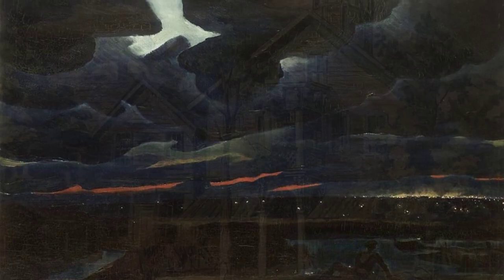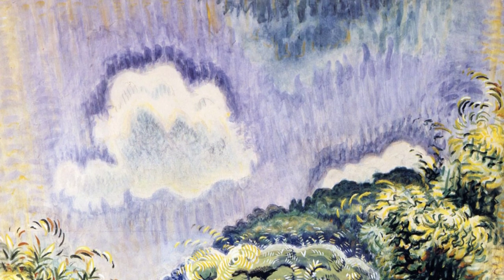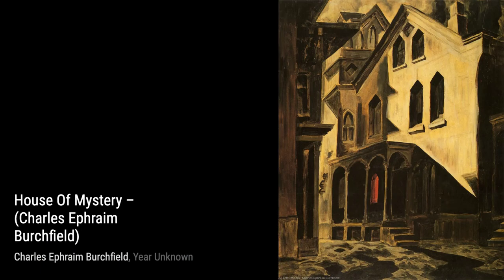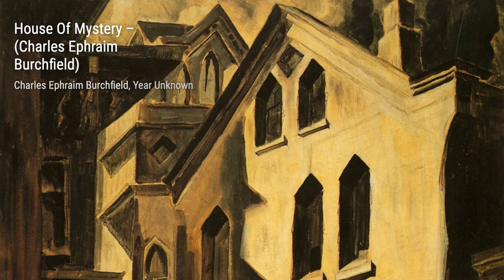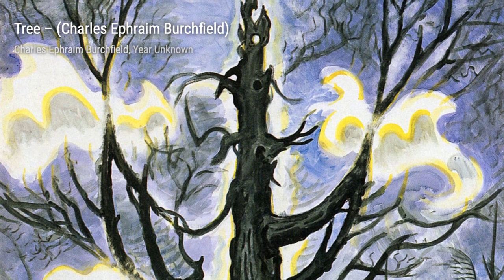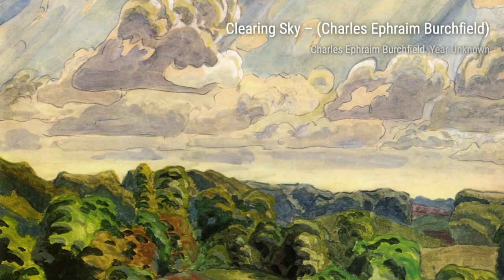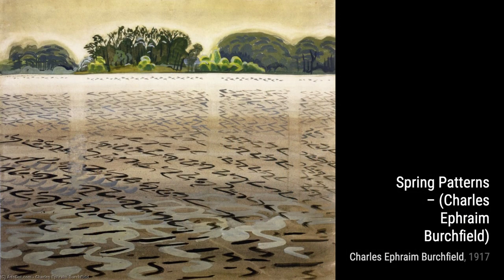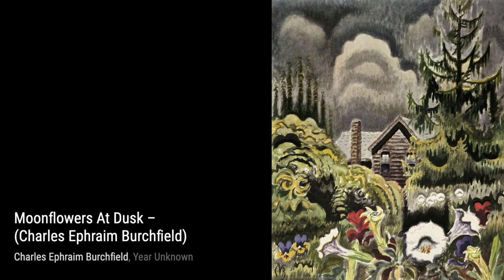321 Drawings and Paintings by Charles E. Burchfield: A Stunning Collection (HD)(Part 5)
Charles Ephraim Burchfield was an American painter and visionary artist, known for his passionate watercolors of nature scenes and townscapes. The largest collection of Burchfield's paintings, archives and journals are in the collection of the Burchfield Penney Art Center in Buffalo. His paintings are in the collections of more than 109 museums in the USA and have been the subject of exhibitions at the Metropolitan Museum of Art, the Whitney Museum of American Art, the Hammer Museum, and the Museum of Modern Art, as well as other prominent institutions.